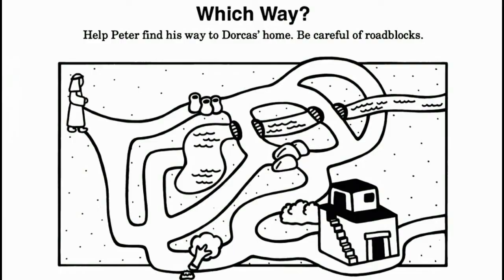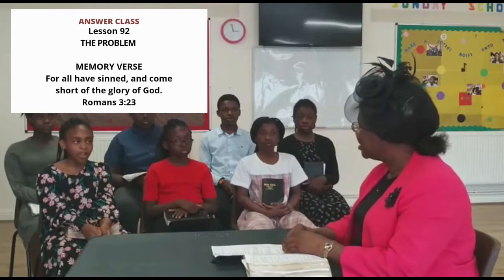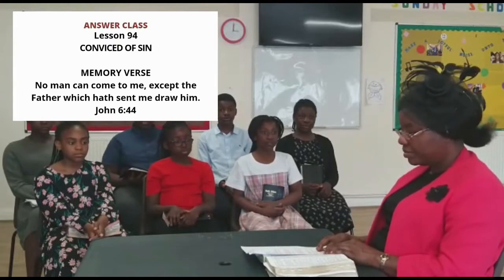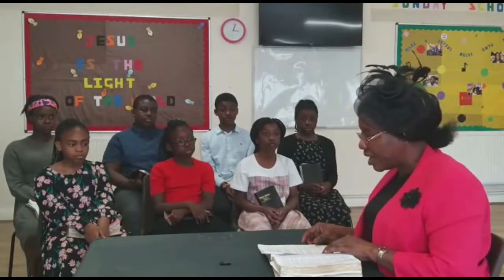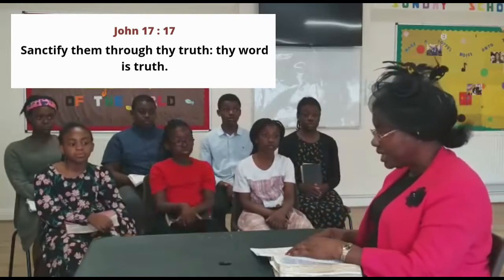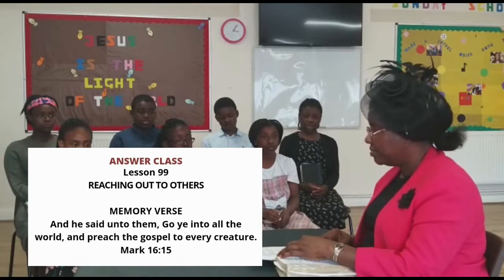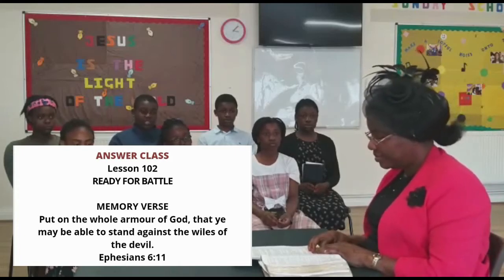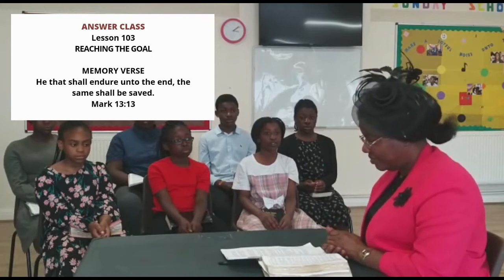28-08-2022: Elementary Sunday School kids video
from Apostolic Faith UK

For more information of our services and branches in the UK, please